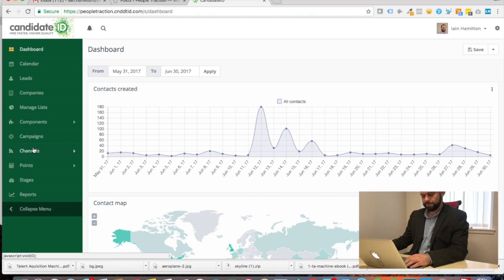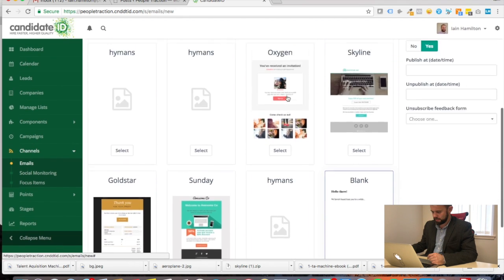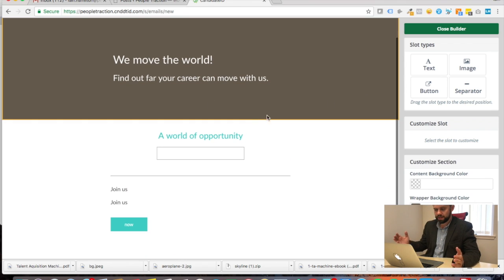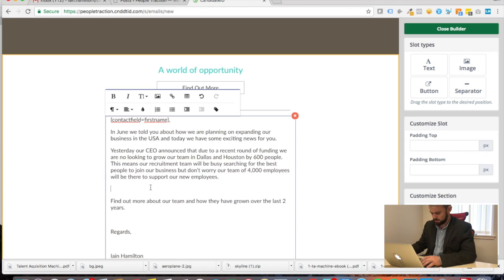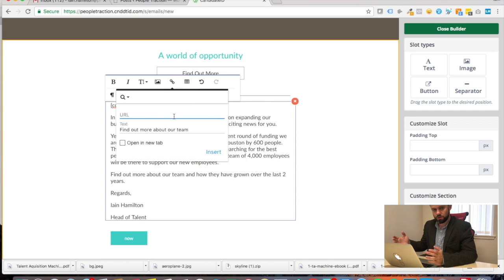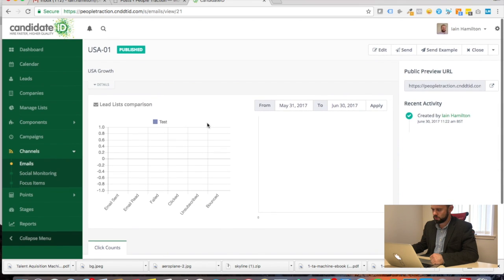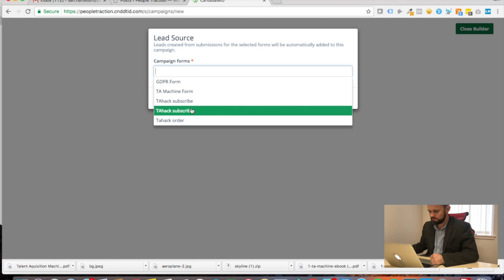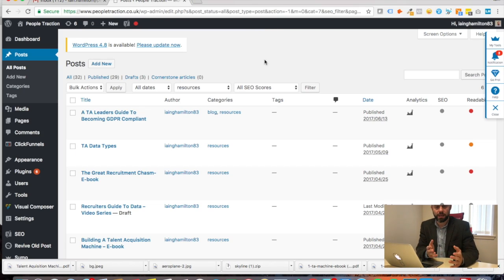CID email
This video is about CID email